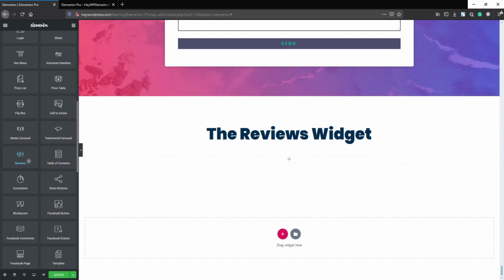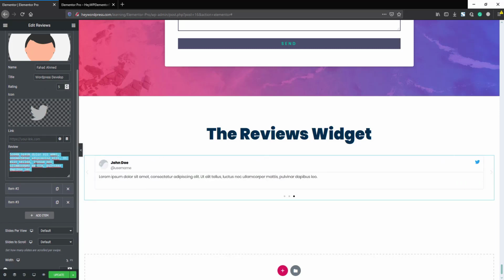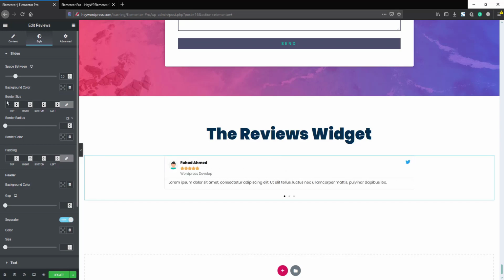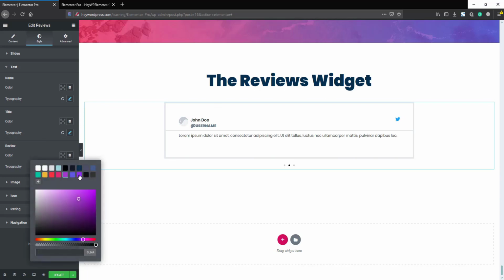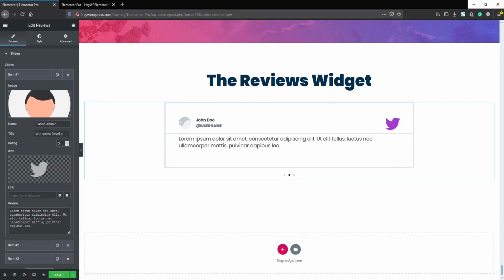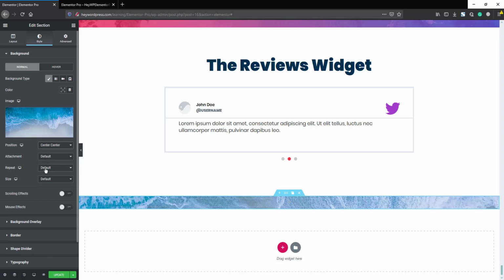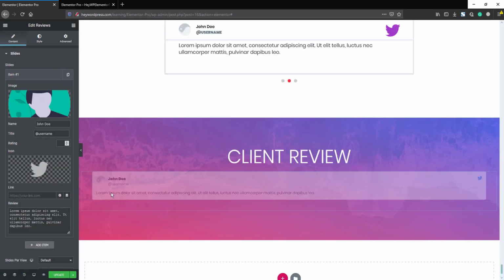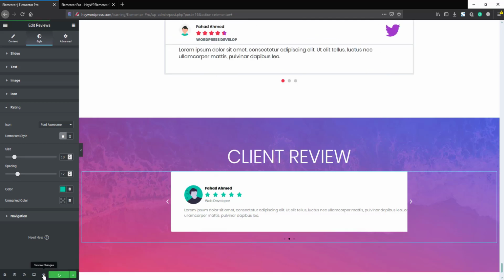Reviews Widget Tutorial | Elementor Pro Tutorial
In this Reviews Widget Tutorial, I've explained everything about the Reviews  element. And, you’ll get to know how to create cool features using the Reviewsl on this Elementor Pro Tutorial.

4 Million+ people started using Elementor Page builder to create their website.

Why?